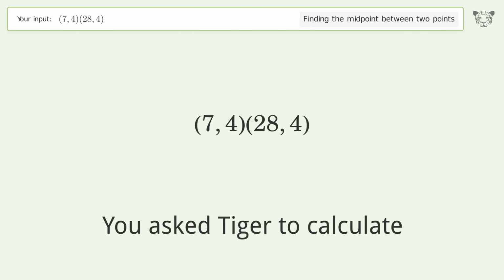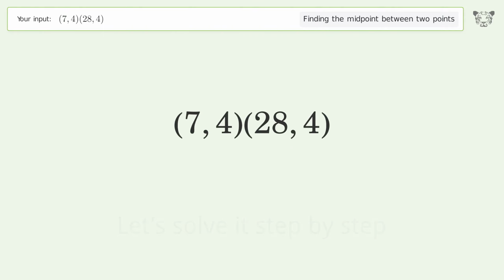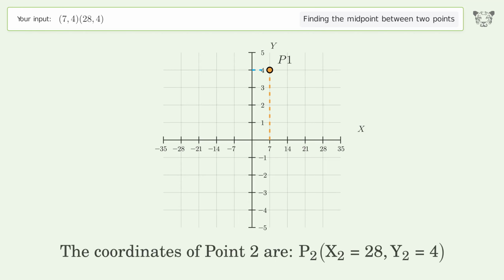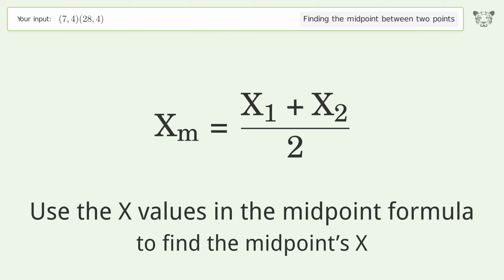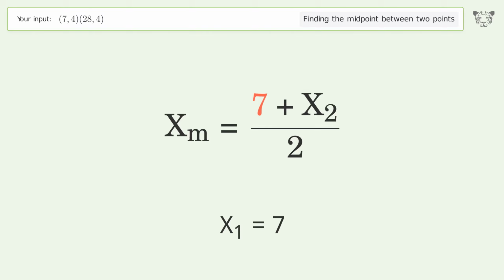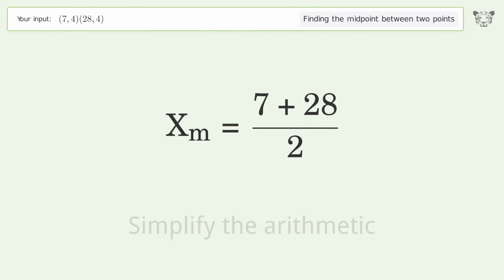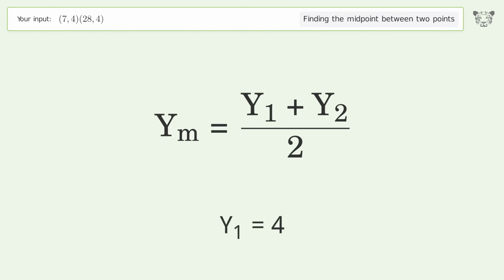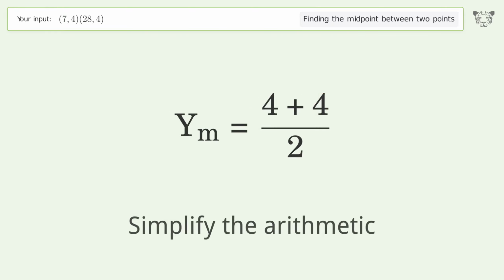Find the midpoint between two points p1 (7,4) and p2 (28,4): Step-by-Step Video Solution